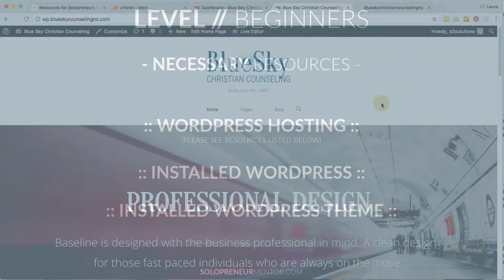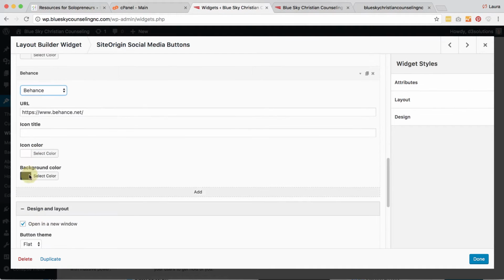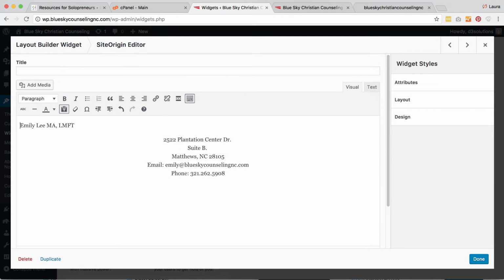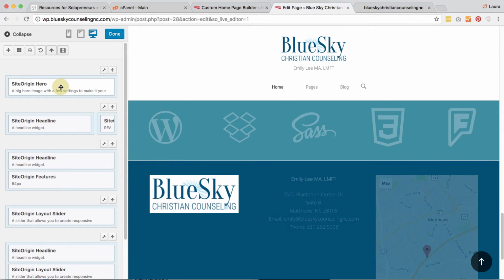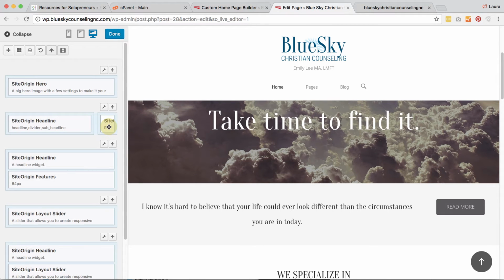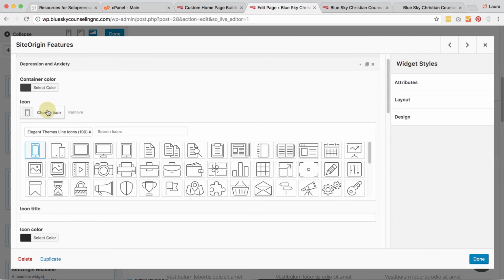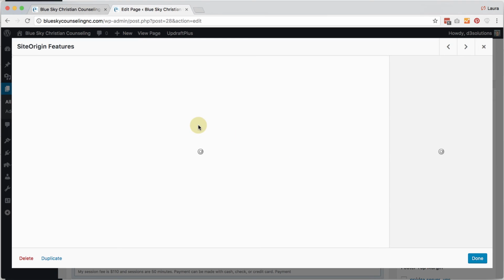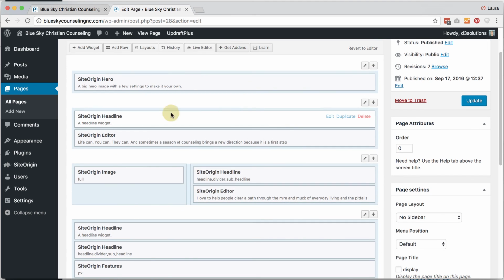Wix to Wordpress: How to Transfer Content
In this video tutorial, I will show you how to move your website content from Wix to WordPress using a simple drag-and-drop page builder.  Please keep in mind that this process will be different for every website and is not meant to give you a complete guide on how to move all of your content over from Wix to WordPress.  It is meant to simply show you the basics so you can see how easy it is to do.  My goal is to empower you to say “I can do that!” and then start playing with it.  One final note, this website was created in less than an hour.  Most of the websites I create for clients take a lot more time than that.  I have not shown you all the fine tuning I would normally do on every website because that was outside the scope of this video tutorial.  This is a website with simple content created in the easiest way possible.

Table of Contents:

00:01 - Introduction
01:18 - Necessary Resources
01:37 - Editing the Footer
08:40 - Editing the Home Page
15:38 - Content Complete
19:34 - Conclusion

LEAVE A COMMENT: Introduce yourself in the comments below and tell me if this was helpful